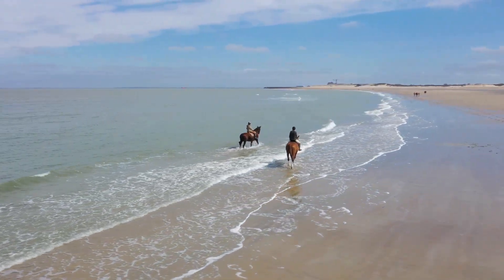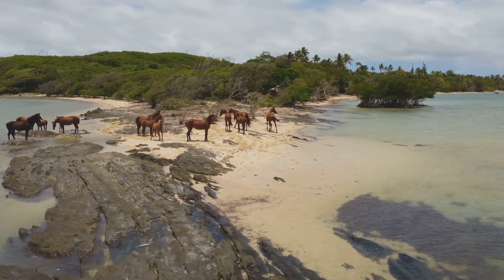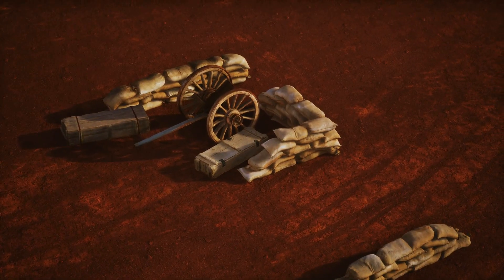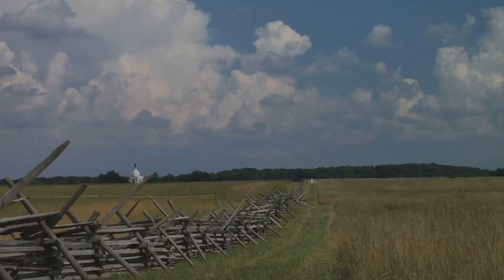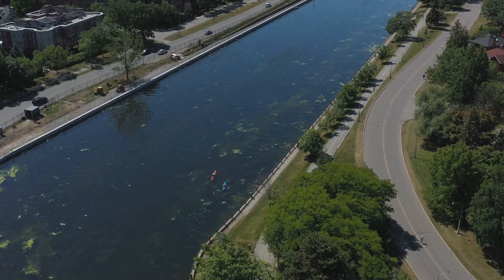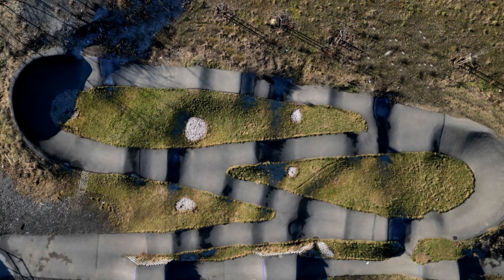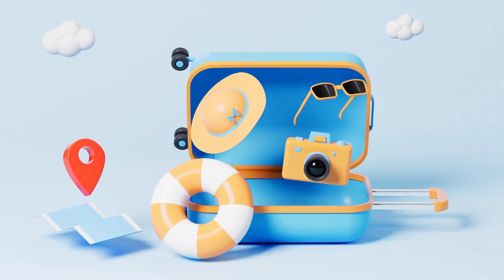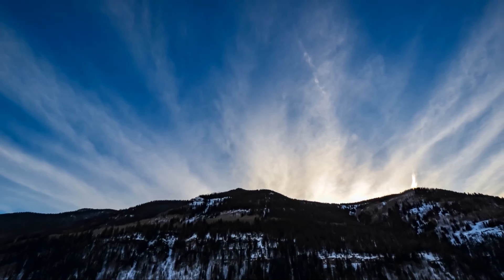7 Secrets to Making Your Maryland Vacation UNFORGETTABLE!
Looking to make your Maryland vacation unforgettable? Check out these 7 secrets to having the best time in Maryland and Baltimore!